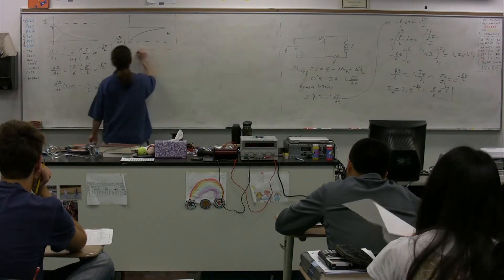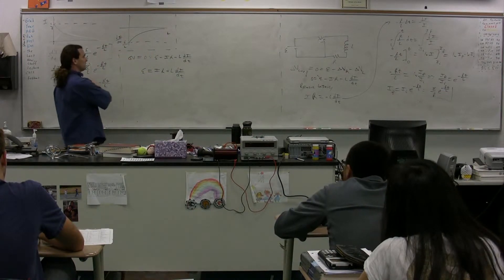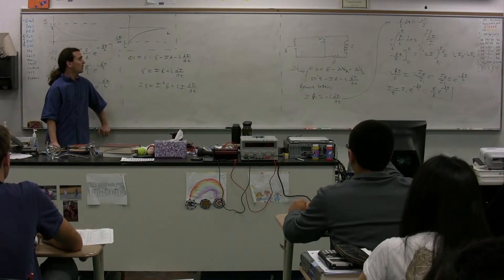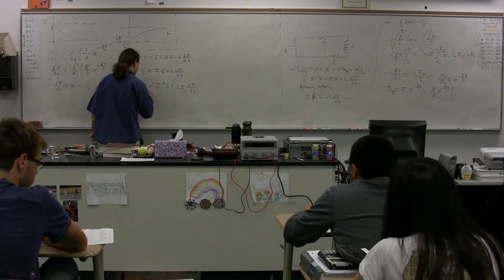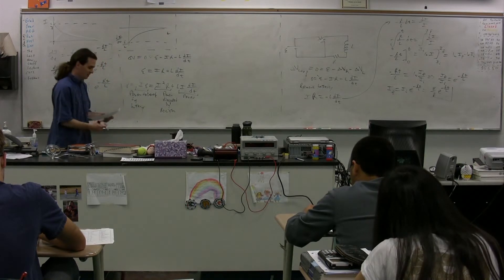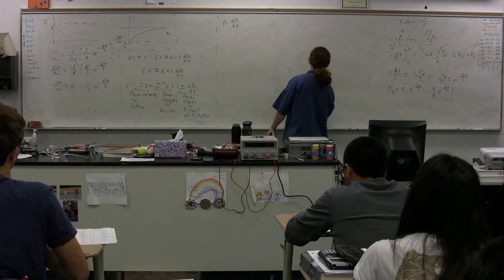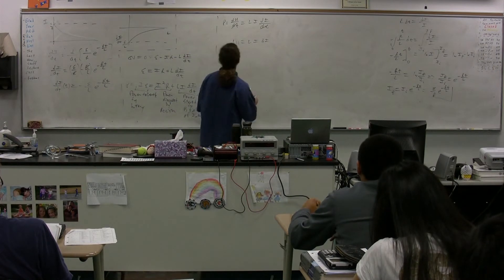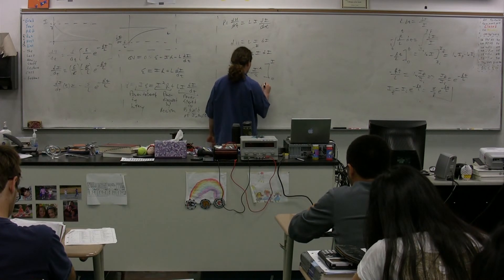Derivation of Energy stored in the Magnetic Field of an Inductor - AP Physics C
AP Physics C Derivation of Energy stored in the Magnetic Field of an Inductor. has Lecture Notes, Groupings and Sequencing of my lecture videos. Yes, I changed websites.